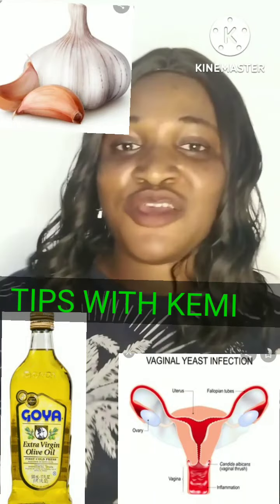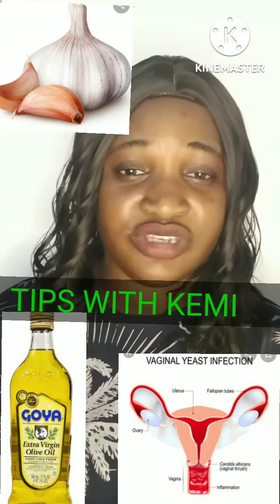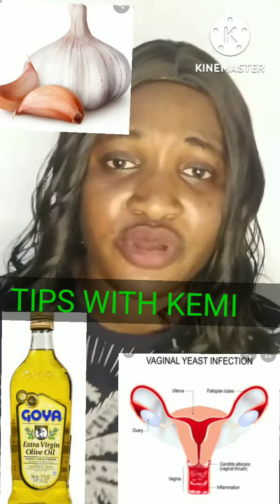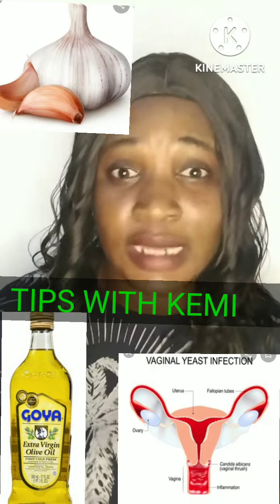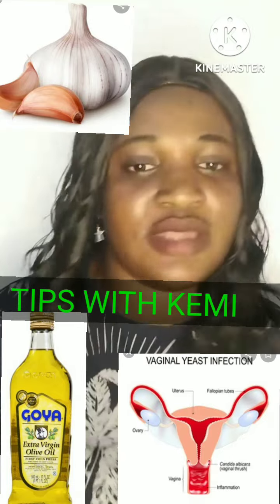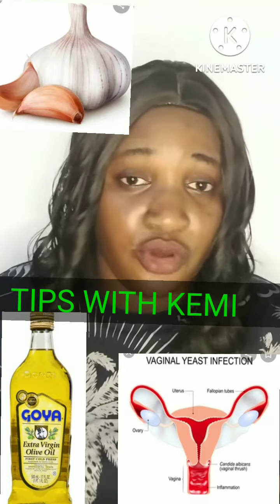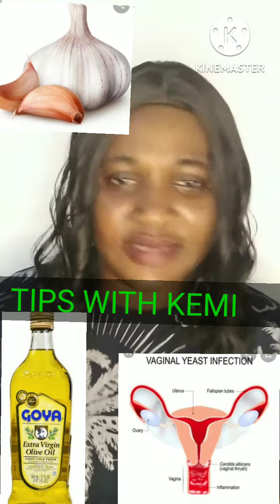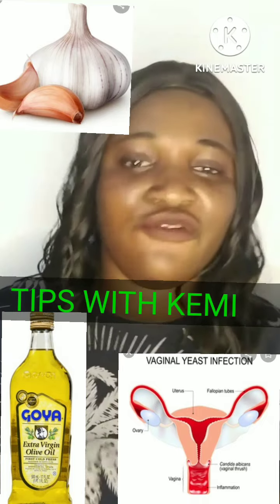How to cure Viginal yeast infection using Natural Home Remedy